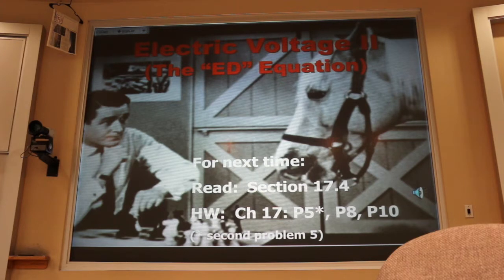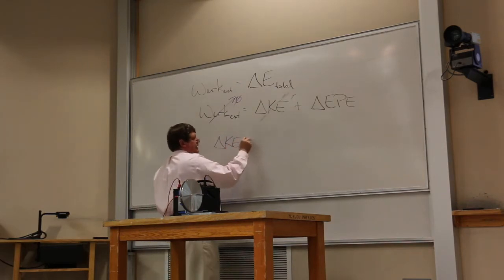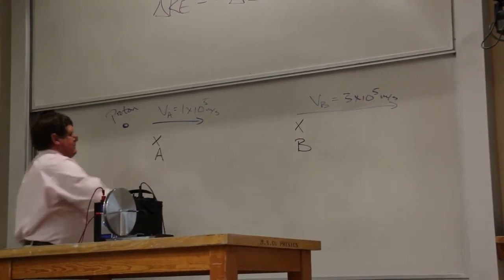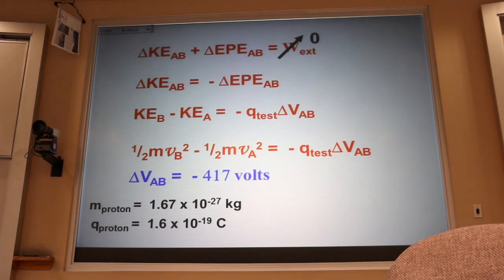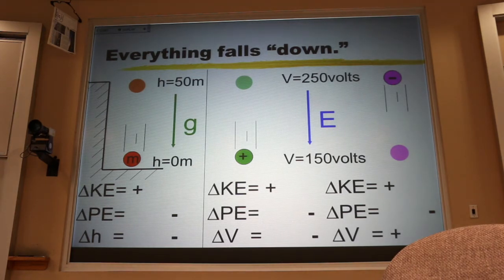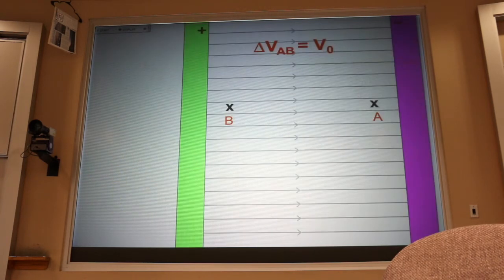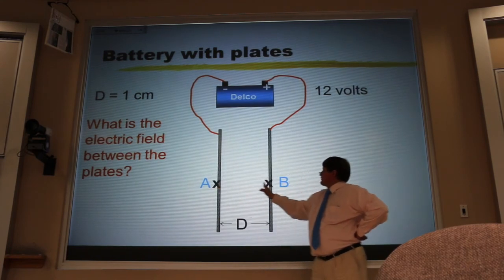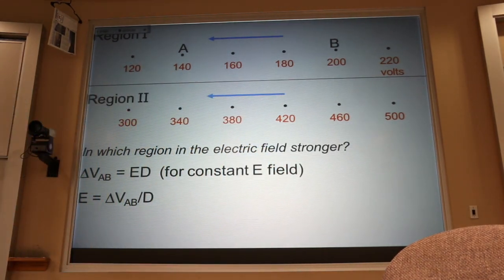The ED Equation